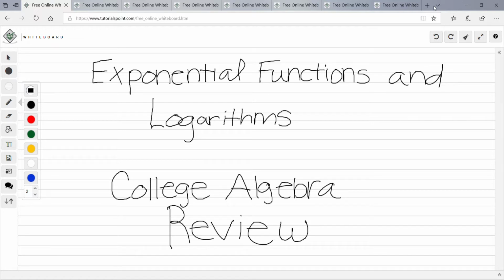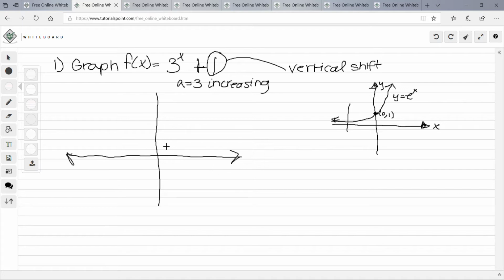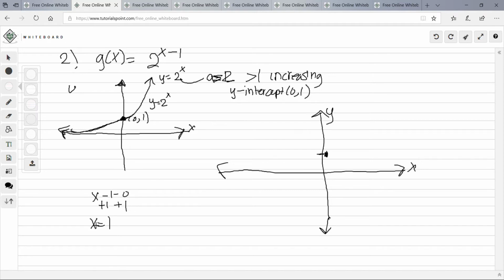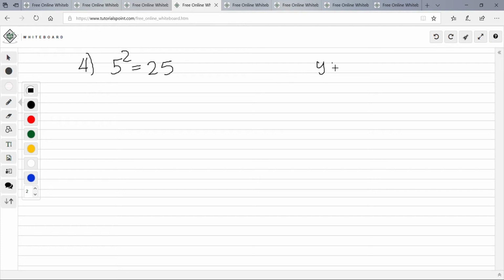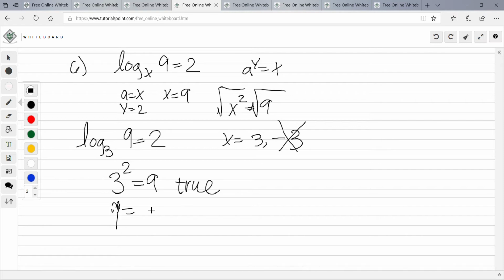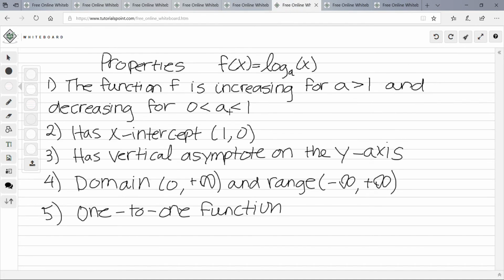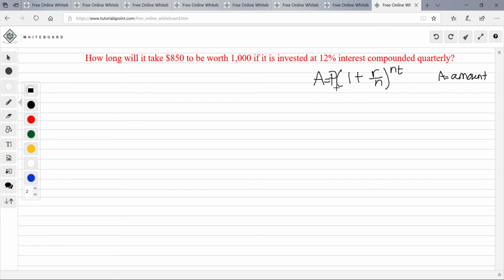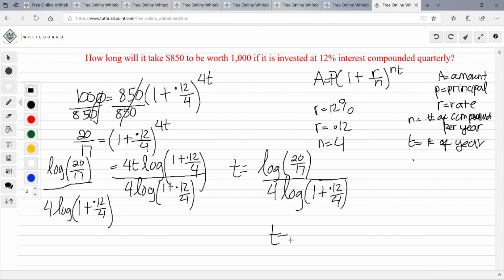College algebra review- graphing exponential functions and logarithms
In this section, I will graph exponential and logarithmic function. I will use properties of logarithm to find x and expand. Also I will use compound interest formula to find time.